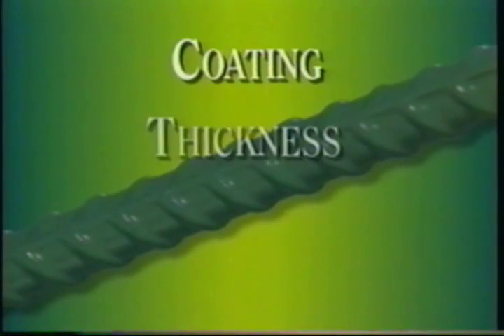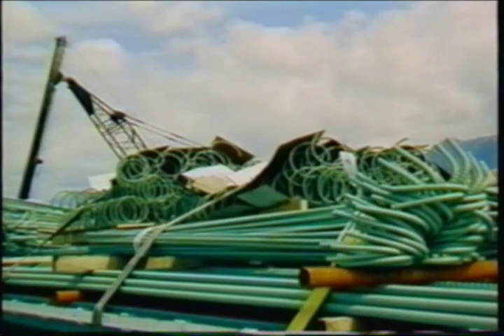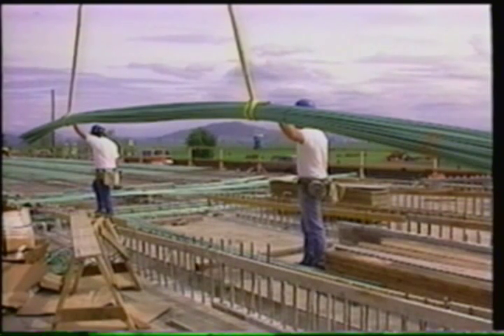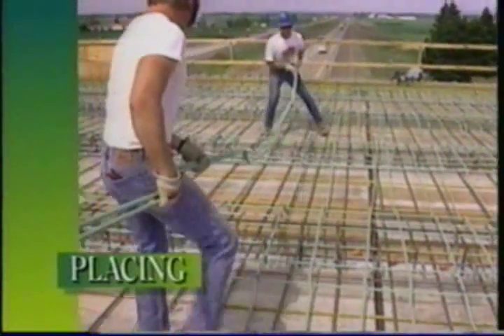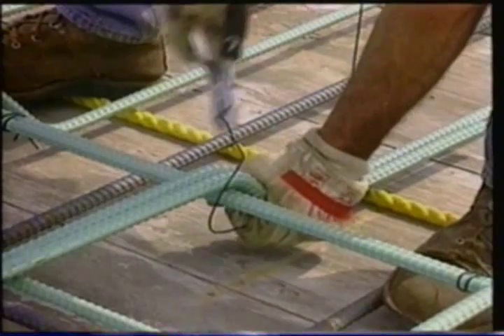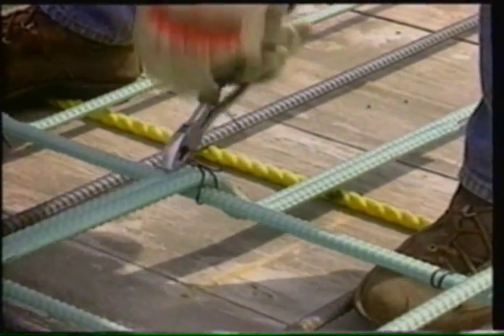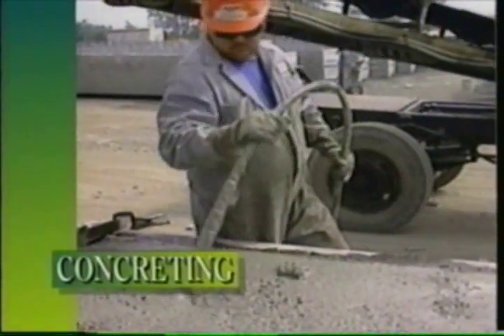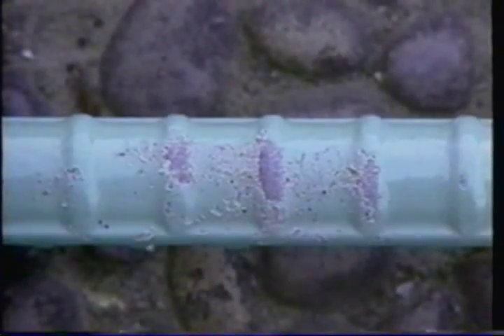Field handling of Epoxy-coated reinforcing bars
This video demonstrates the correct way to handle epoxy-coated reinforcing steel (also known as Green bar, FBECR, ECR or epoxy bar).  It outlines the importance of minimizing damage, appropriate lifting, and care in patching.  This video was developed for the Concrete Reinforcing Steel Insitute (CRSI) and is distributed by the Epoxy Interest Group of CRSI.